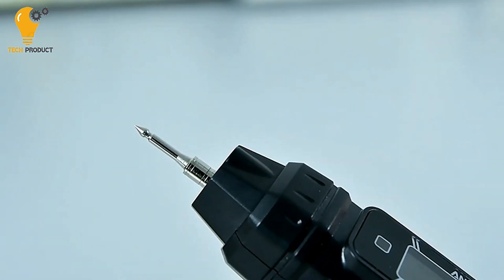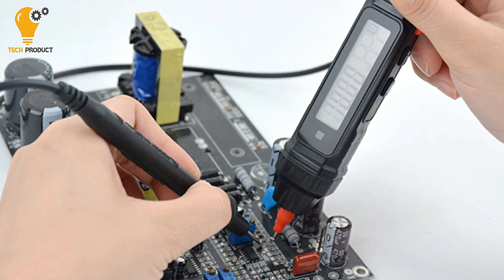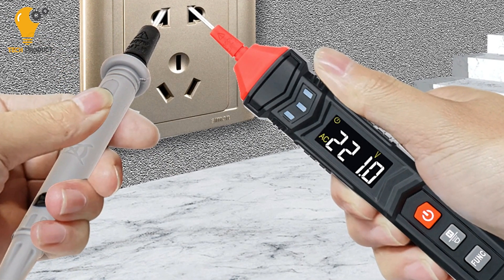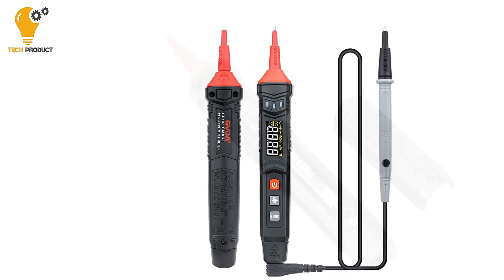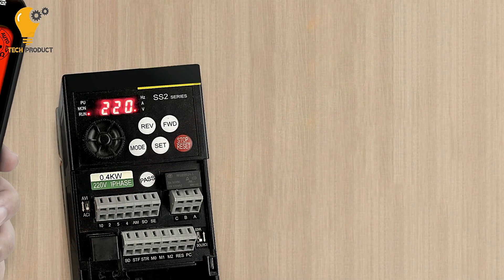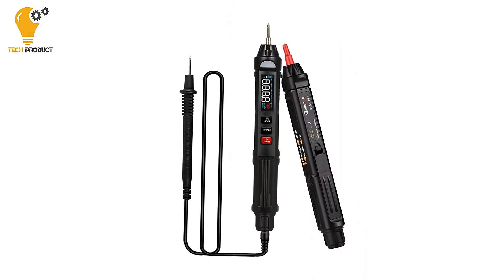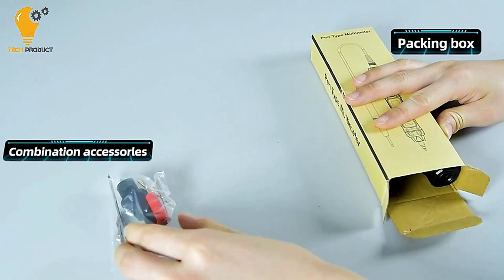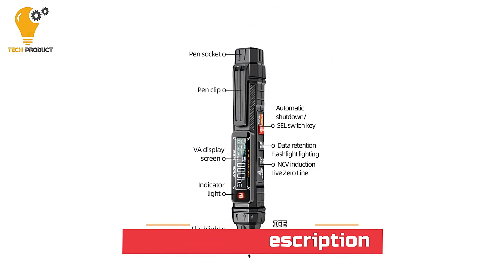2024's Best Digital Multimeter Pens | Ultimate Top 5 Picks!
► 2024's Best Digital Multimeter Pens

► Check The Price:

1. Aneng A3005A
2. Mustool MT007
3. Bside S6
4. Gvda GD107
5. Mestek TS20A

"All claims, guarantees, and product specifications are provided by the manufacturer or vendor. Tech Product cannot be held responsible for these claims, guarantees, or specifications"

► TIMESTAMPS:
00:00 Intro
00:19 Mestek TS20A
01:58 Gvda GD107
04:13 Bside S6
06:00 Mustool MT007
07:41 Aneng A3005A